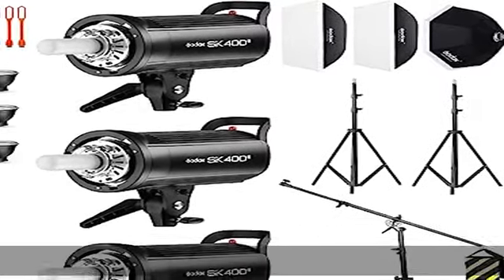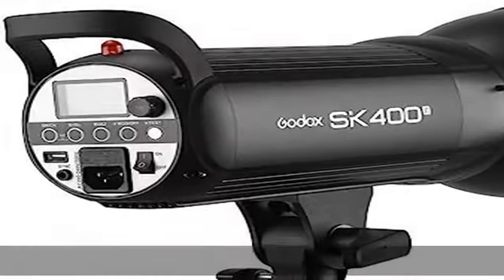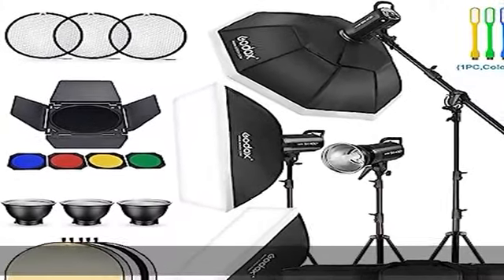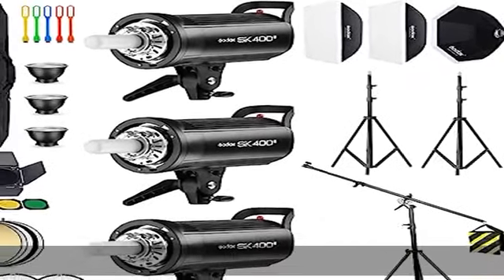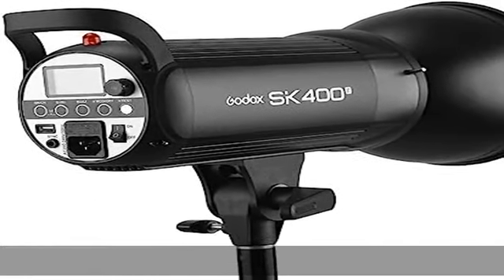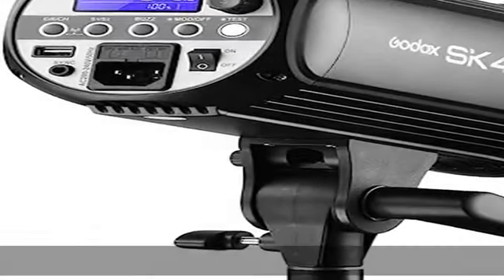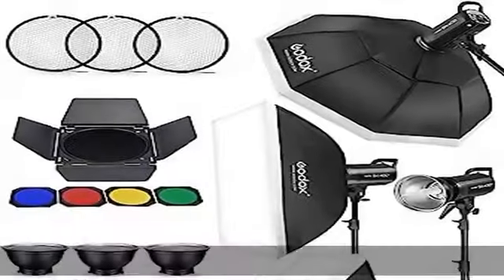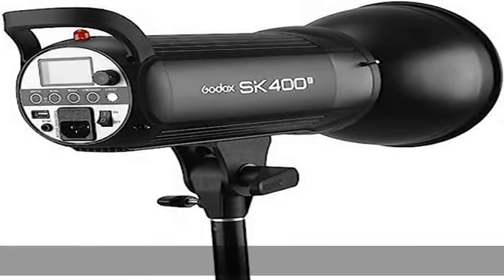Godox 3 Pack SK400II 1200Ws 2.4G Speedlite Studio Flash Strobe Monolight Bowens Mount Kit for Studi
Godox 3 Pack SK400II 1200Ws 2.4G Speedlite Studio Flash Strobe Monolight Bowens Mount Kit for Studio Shooting, Location and Portrait Photography with Softbox, Light Stand, Barn Door Kit, Carrying Case